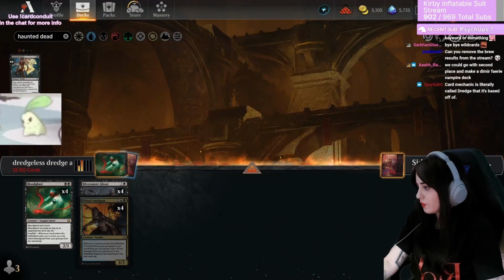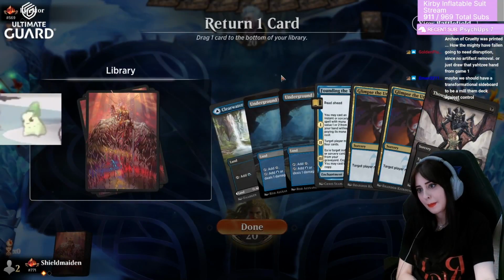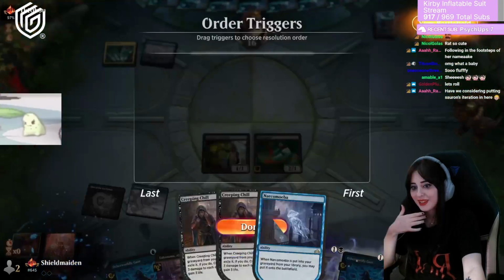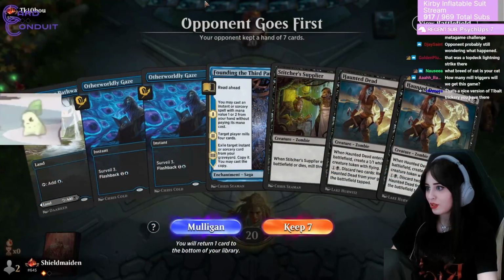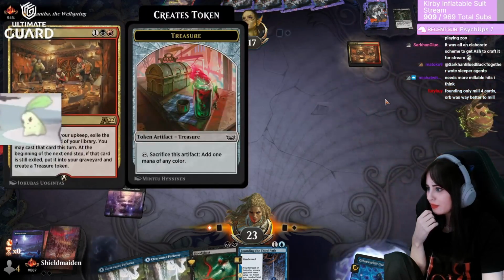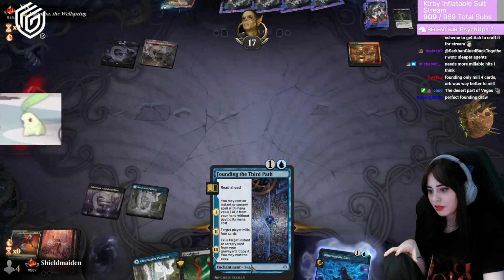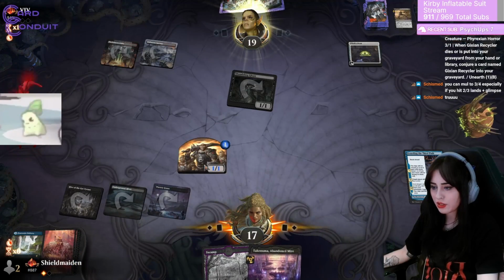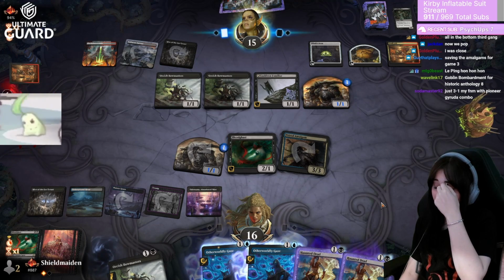NEW Historic Dimir Mill Deck DESTROYS OPPONENTS! 😈 MTG Arena Gameplay & Deck Tech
Want your own deck on the Deck Doctor series? Find everything you need to know here:

Are you a casual player looking to up their game or a competitive player wanting to take it to the next level? Consider becoming a Patron! You can expect strategy guides/videos, event guides, deck and sideboard guides/videos, metagame breakdowns, competitive decklists, coaching and MORE!

Just pack up your cards and Card Conduit handles the rest providing you with top buylist value fo your Magic cards!
Decklist:

Deck
1 Island
1 Swamp
4 Prized Amalgam
2 Underground River
4 Narcomoeba
4 Glimpse the Unthinkable
4 Watery Grave
3 Darkslick Shores
4 Bloodghast
3 Haunted Dead
4 Stitcher's Supplier
4 Creeping Chill
4 Silversmote Ghoul
4 Clearwater Pathway
2 Hive of the Eye Tyrant
4 Otherworldly Gaze
1 Otawara, Soaring City
1 Takenuma, Abandoned Mire
3 Founding the Third Path
3 Jace, the Perfected Mind

Sideboard
4 Thoughtseize
2 Jace, Wielder of Mysteries
1 Unlicensed Hearse
4 Fatal Push
1 Unlicensed Hearse
3 Orcish Bowmasters